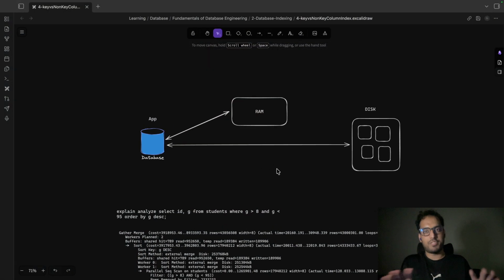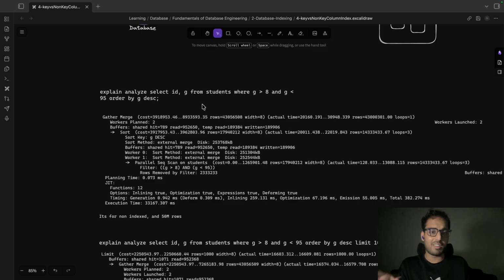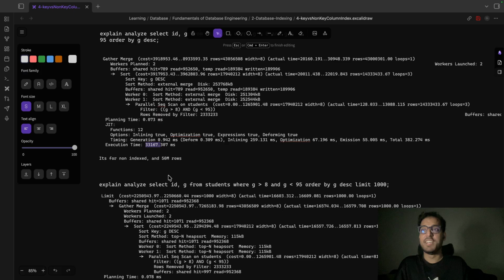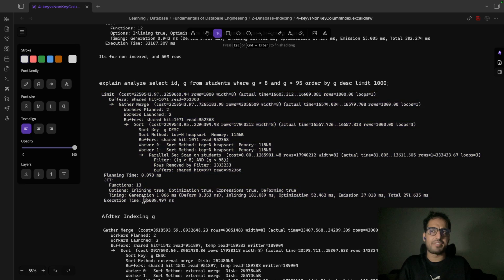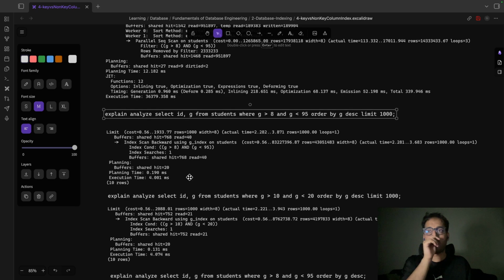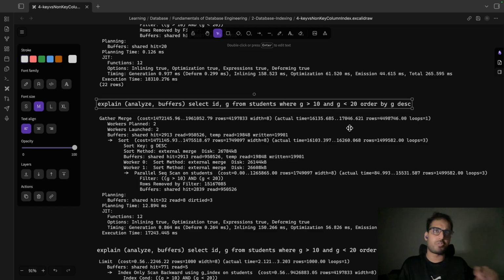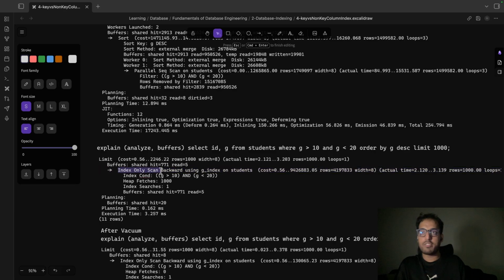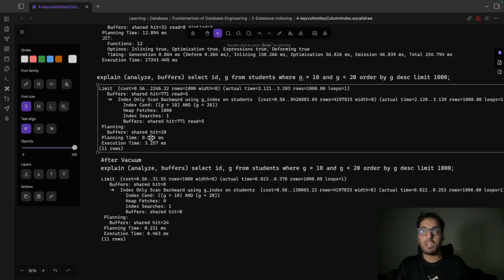Postgres EXPLAIN ANALYZE Deep Dive: Why Your Index Gets Ignored (50M Row Case Study)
Ever created an index and watched Postgres completely ignore it? In this video I break down a real 50 million row case study where that exact thing happens, and explain why it's actually the query planner doing its job correctly.

We go through actual EXPLAIN ANALYZE output line by line on a students table with 50M rows, covering:

- Why Postgres sometimes picks a Parallel Sequential Scan over an existing index (hint: it's about selectivity, not a broken index)
- How shared buffers work, the difference between a "hit" (served from RAM/cache) and a "read" (hitting disk), and why that gap explains a lot of your slow queries
- Index Scan vs Index Only Scan vs Index Scan Backward, with real timing comparisons (16 seconds vs 4 milliseconds)
- How ORDER BY + LIMIT changes the planner's decision even on a wide, low-selectivity range
- Covering indexes with INCLUDE, storing extra columns in the index so Postgres never touches the heap table at all
- Why VACUUM matters even after creating a covering index (visibility map + Heap Fetches going from 1000 to 0)

If you're preparing for backend/database interviews or just want to actually understand what your query planner is doing instead of guessing, this one's for you.

Table setup and queries used in this video are in the pinned comment / description below.